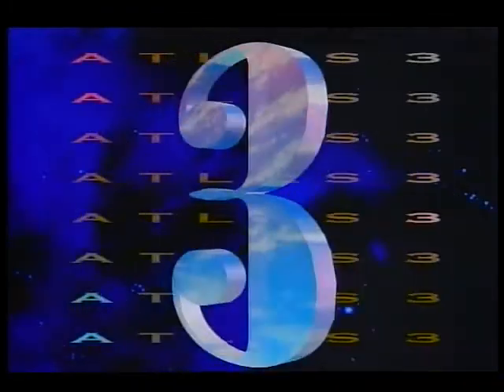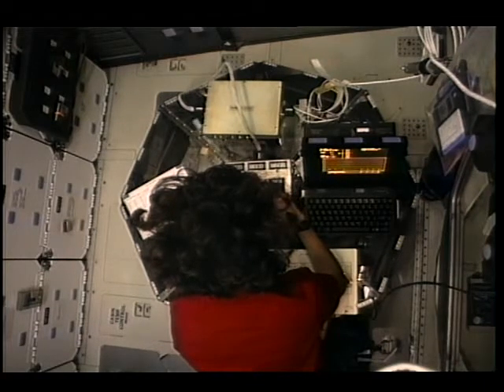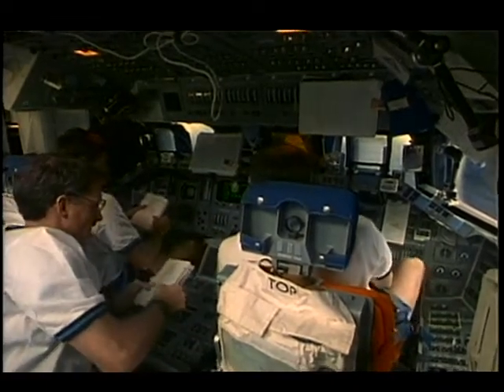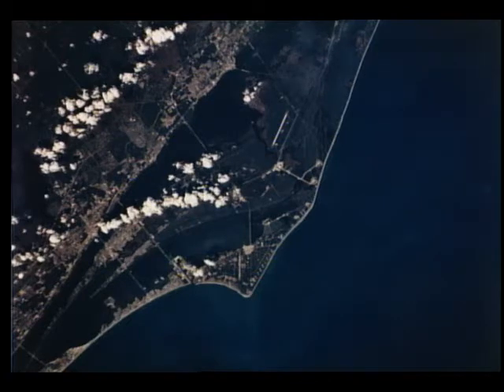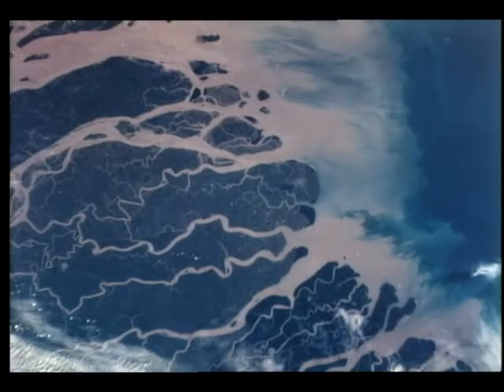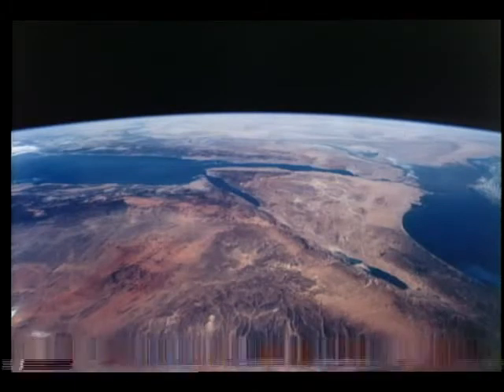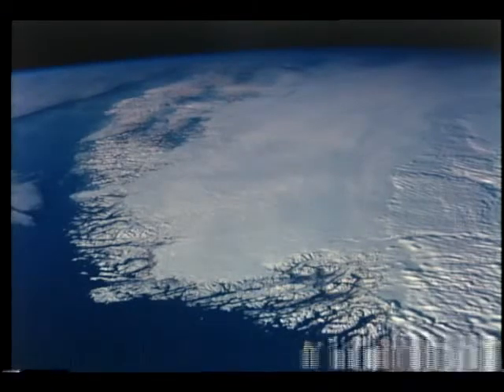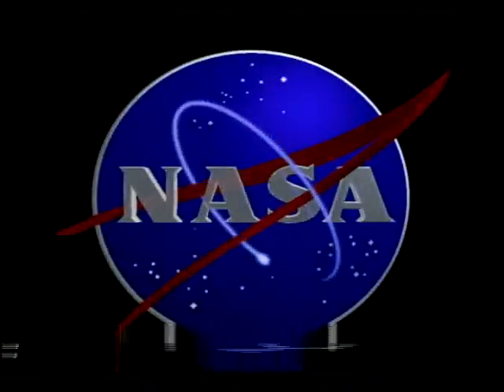STS-66 Post Flight Presentation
This video contains mission footage selected by the STS-66 crew of pre-launch, launch, onboard activities and experiments, ATLAS-3, CRISTA/SPAS, SSBUV/A, ESCAPE II, Earth views, and landing. Crew members provide descriptive voice-over narration of the scenes.